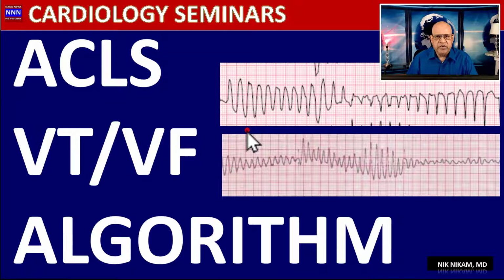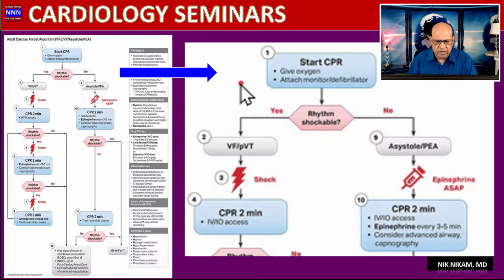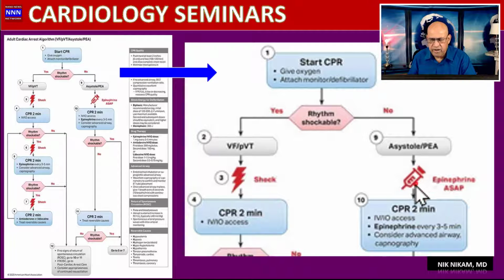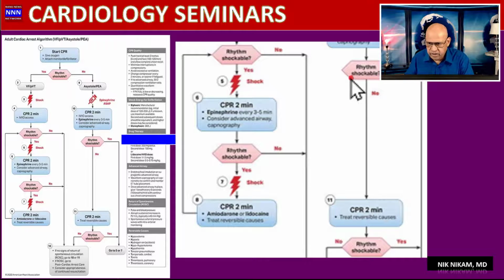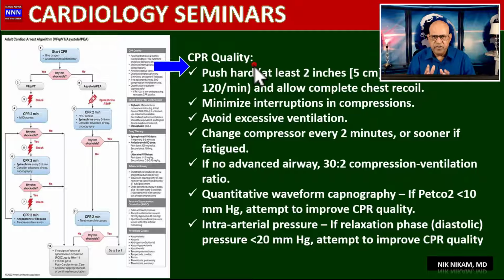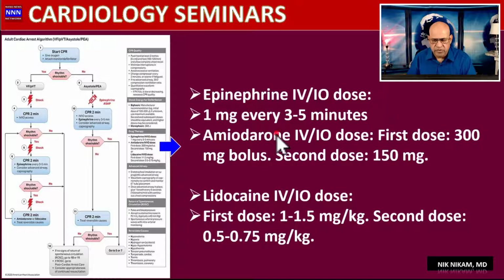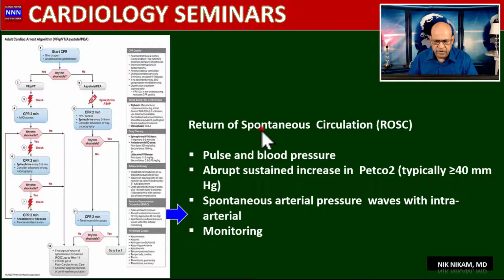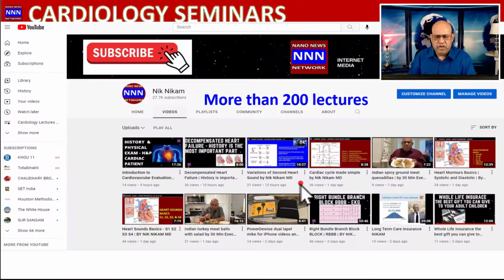ACLS VT VF Algorithm 2021 Nikam MD